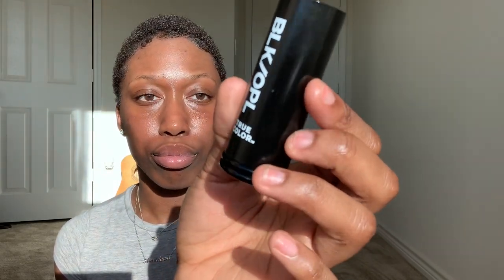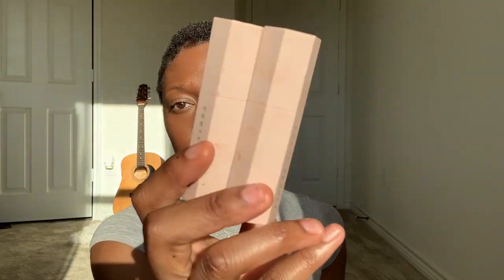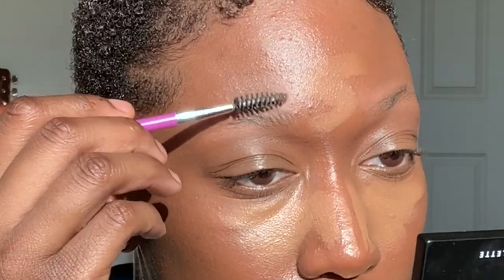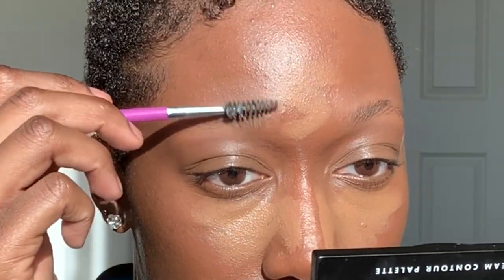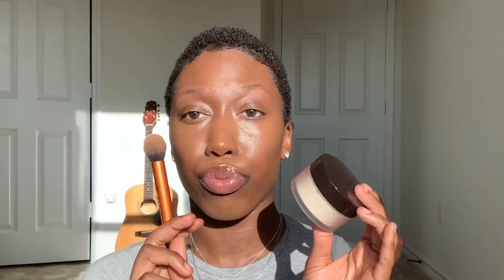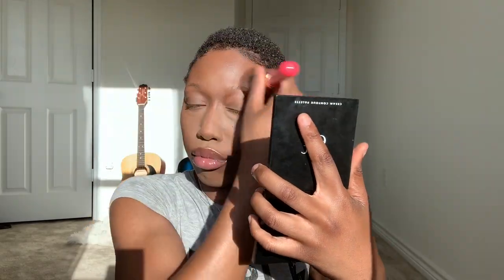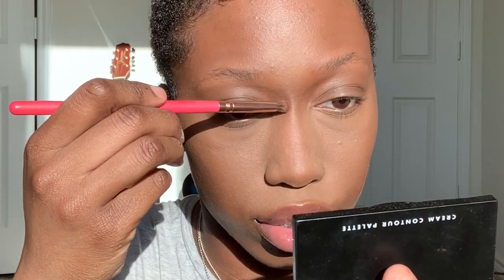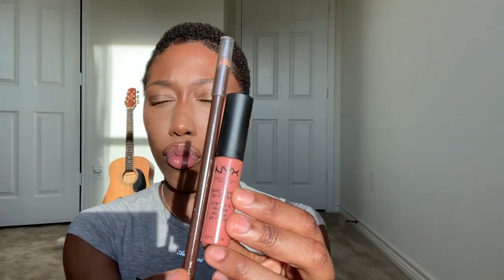a baldie’s everyday makeup routine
products.

primer: milk hydro grip.

foundation: blkopl true color in suede mocha.

concealer: maybelline age rewind in hazelnut. fenty beauty match stick in suede.

setting powder: laura mercier in translucent.

face powder: black radiance (dark to deep) contour palette in sculpt.

brows: anastasia beverly hills dip brow in chocolate.

highlighter: black radiance contour palettes in illuminate and highlight.

setting spray: mario badescu rose water

mascara: maybelline total temptation

gloss lip: mac matte lipstick in antique velvet. la colors just kissed gloss.

matte lip: wet n wild brown eyeliner. nyx soft matte in cannes.

fyi this is not a tutorial.

social media.